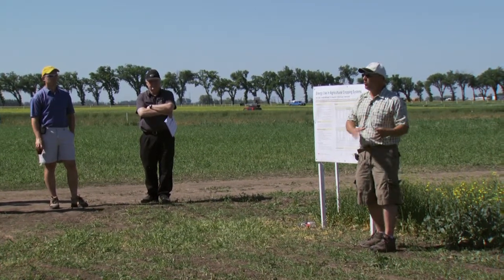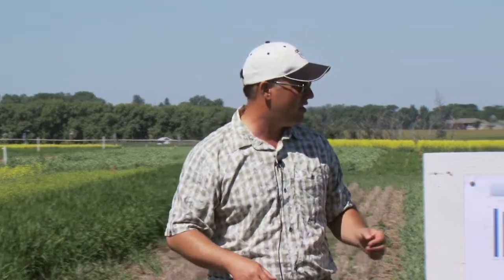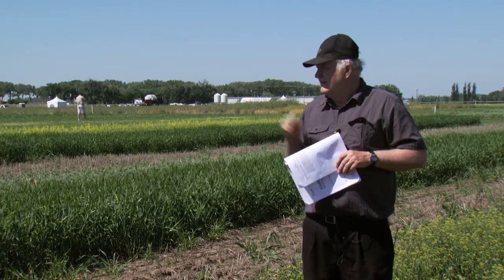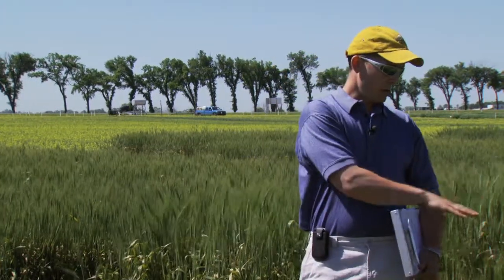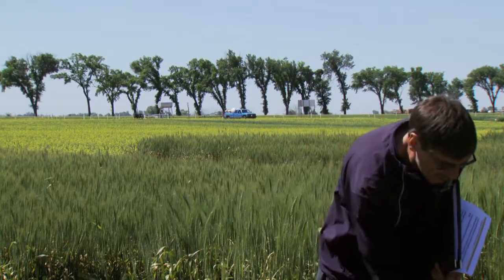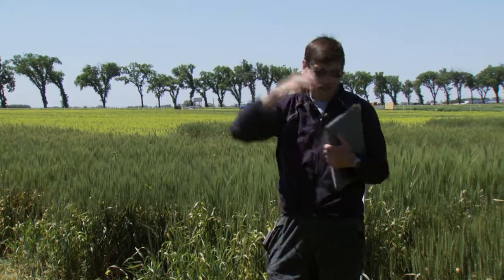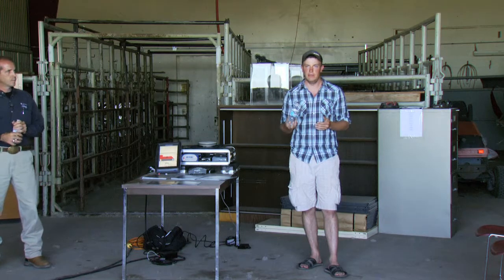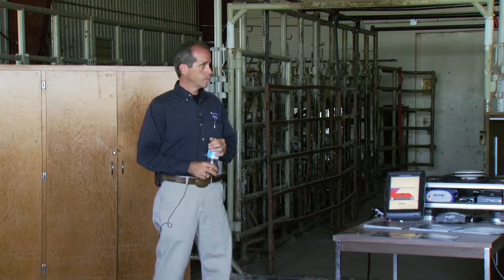Winter Wheat and Precision Spraying - Farming Smarter Field School 2011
The 2011 Farming Smarter Field School, In this video we take a look at Winter Wheat and Raven Canada discusses Precision Spraying